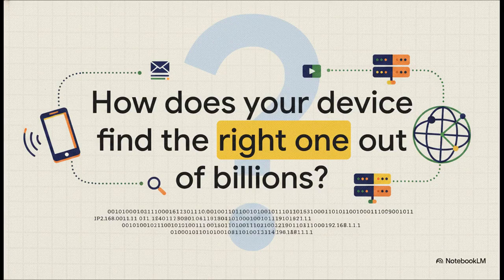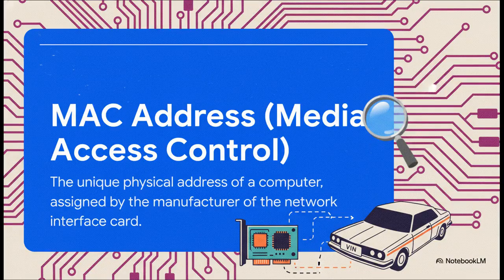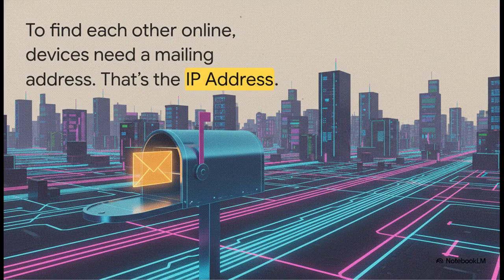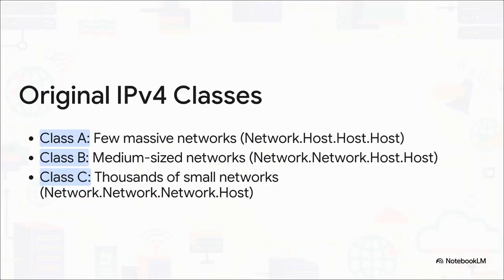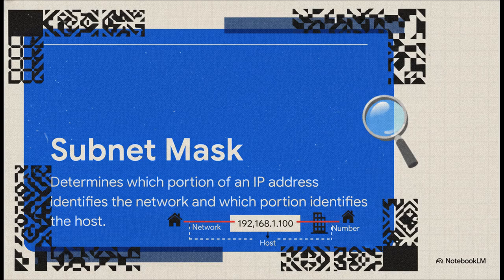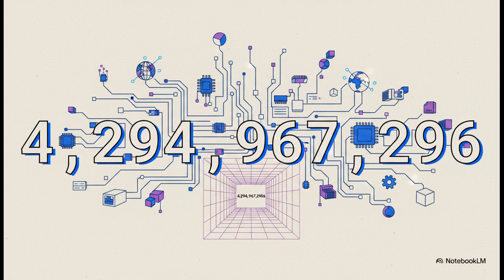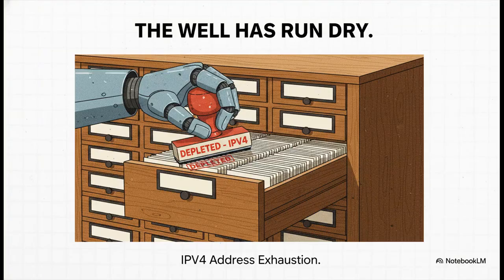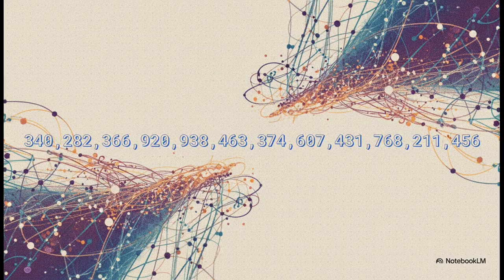The Internet s Address Book